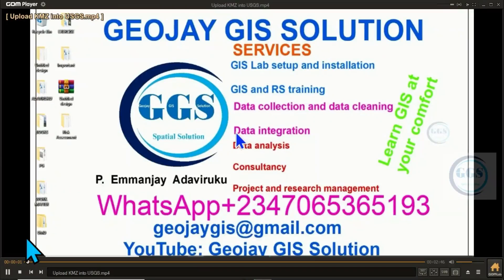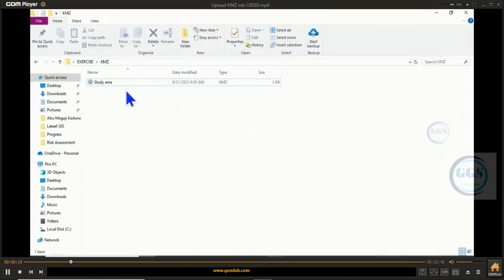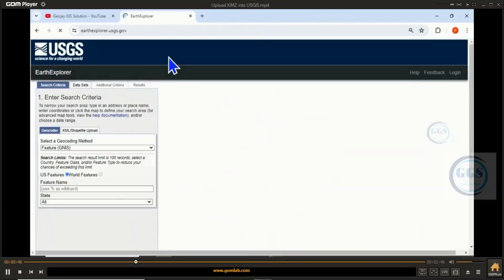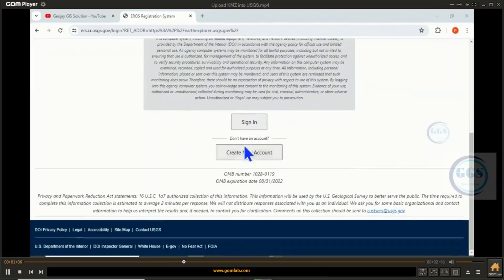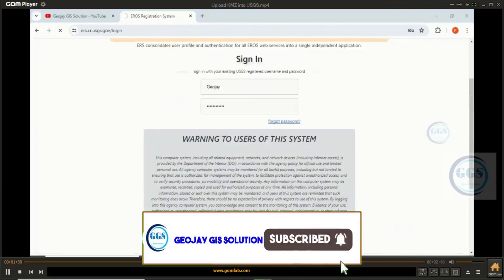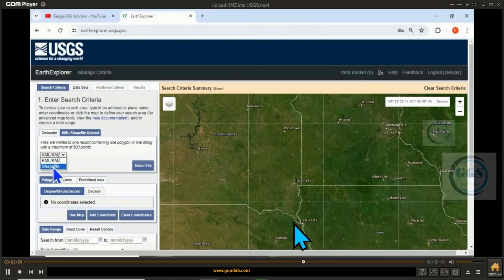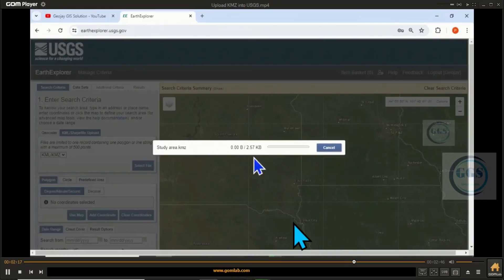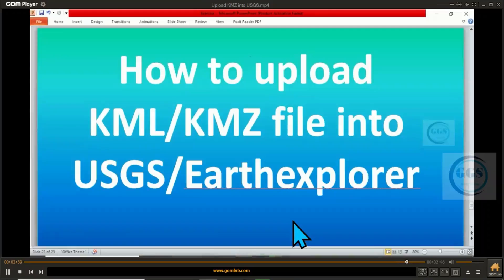How to upload KML/KMZ file into USGS/Earthexplorer site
KMZ files are a file format used for displaying geographic data in applications such as Google Earth. KMZ stands for Keyhole Markup Language Zipped. It is a compressed version of KML (Keyhole Markup Language). This video shows you how to upload kml/kmz file into USGS/Earthexplorer site.